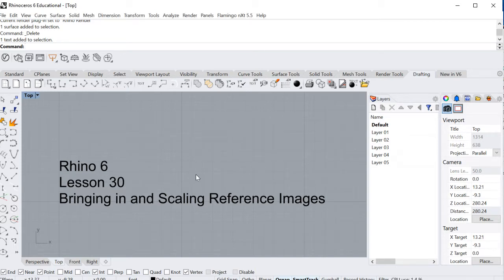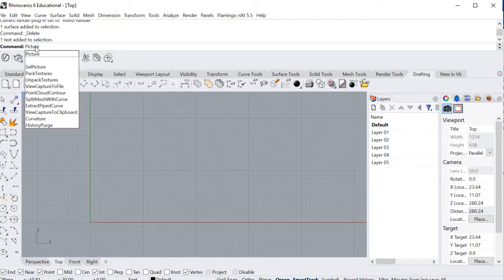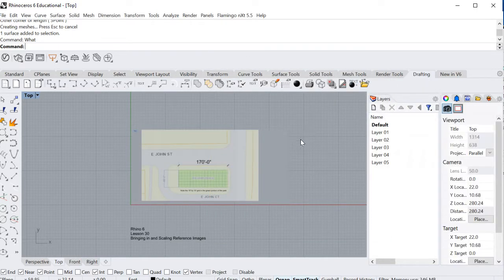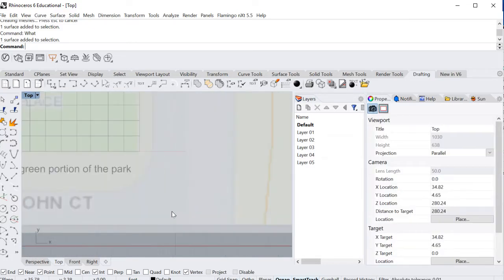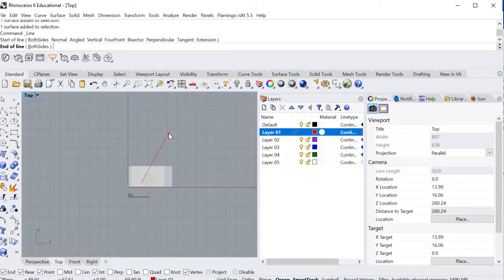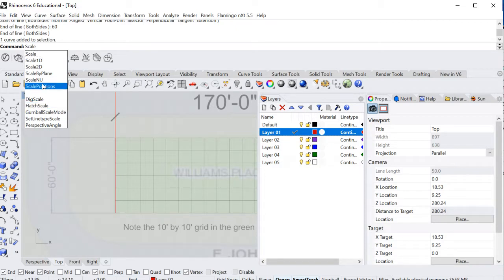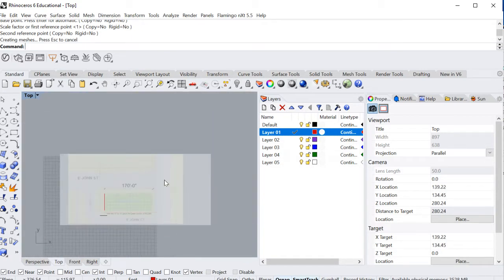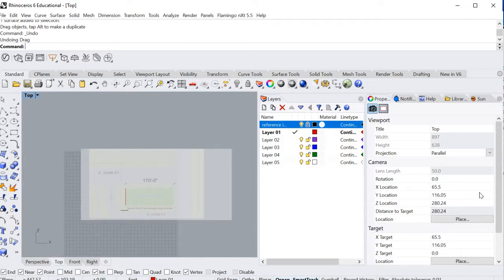Rhino 6 lesson 30 Bringing in and scaling Reference images